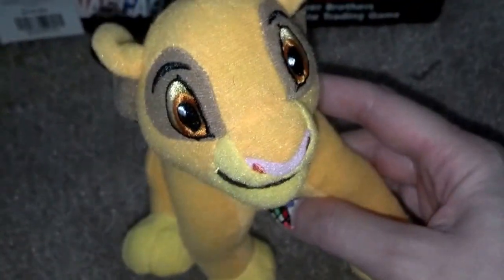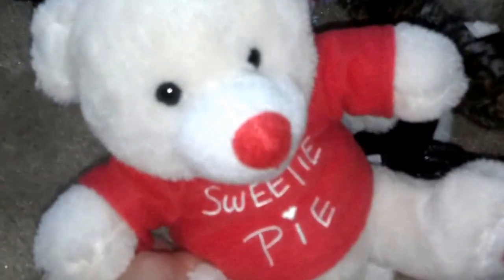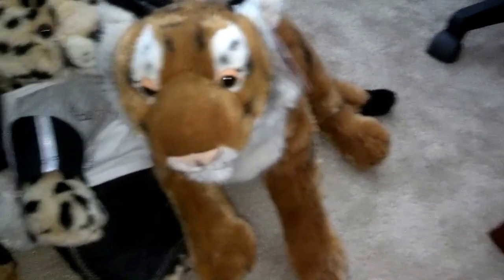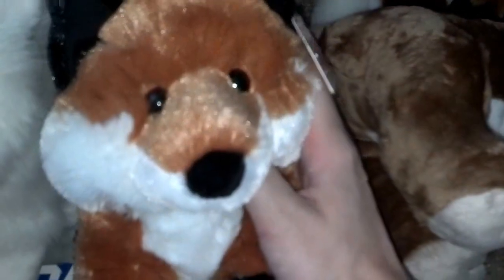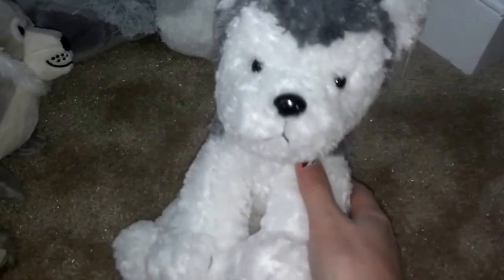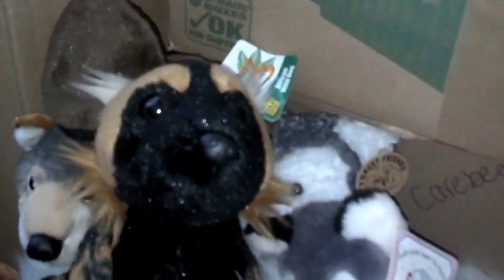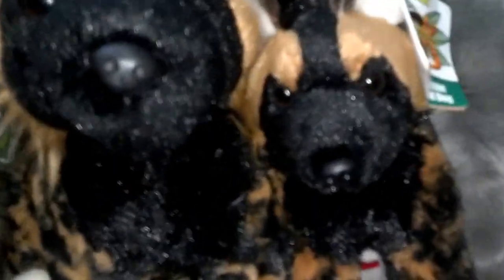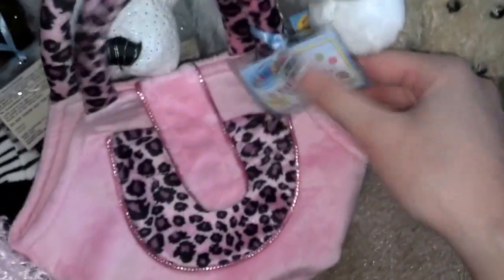Plush and Hotwheels im SELLING!!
A lot of stuff im selling!! please let me know and PM me if you are interested in anything!!
TokiDoki Unicorn SOLD
Winter Stitch SOLD
Thylacine and Sig tux cat SOLD
NIC NAC husky, Douglas Lynx, animal alley fox, American girl Pepper, and Navy Bear SOLD
unfortunately I cannot hold anything for anyone I have a lot of people interested in my things so the first one that pays gets it.. I'm sorry but that is business!